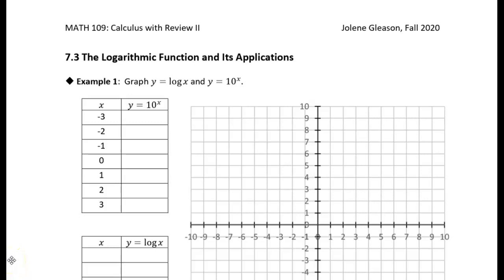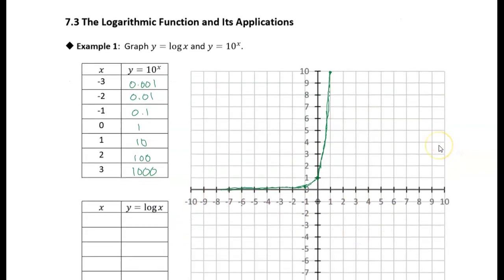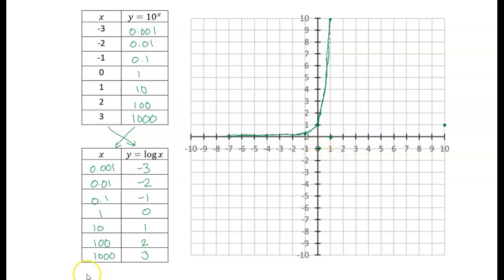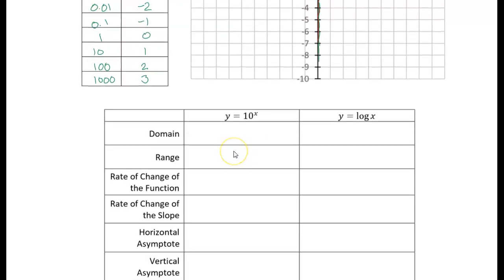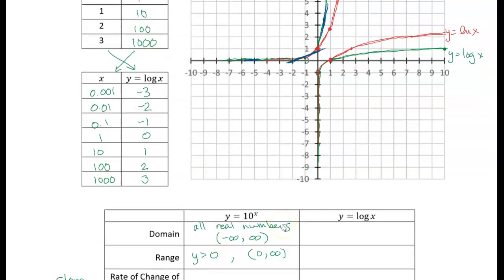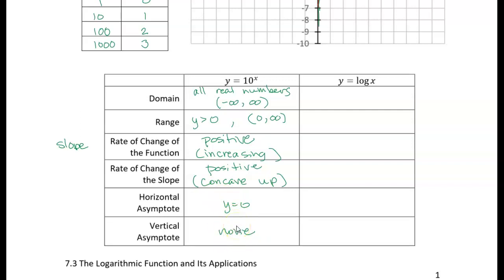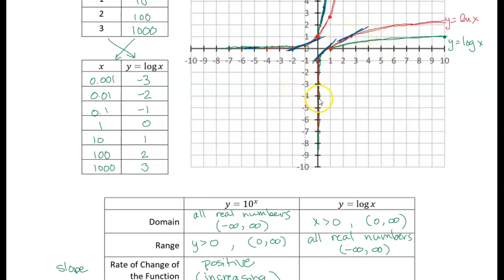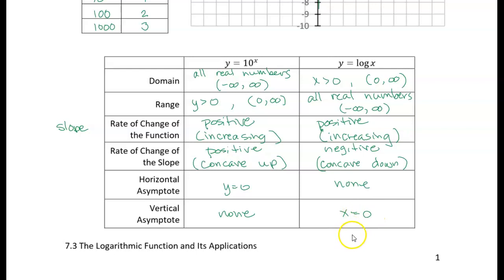7.3ii The Logarithmic Function and Its Derivative: Example 1